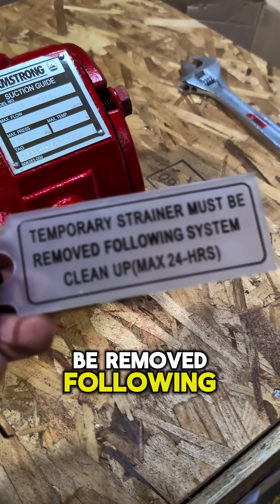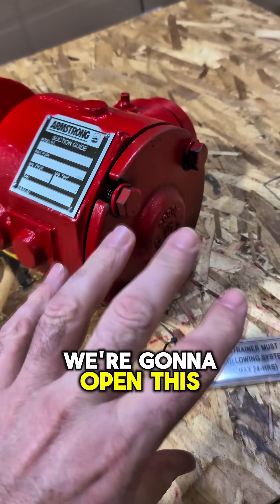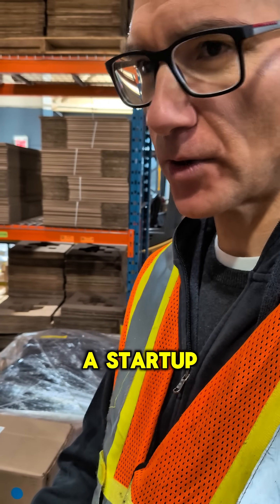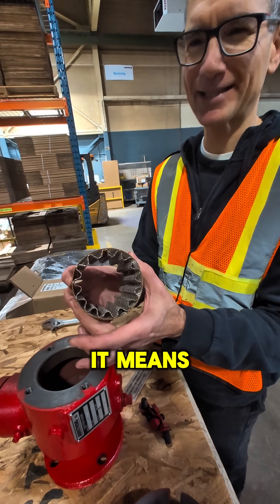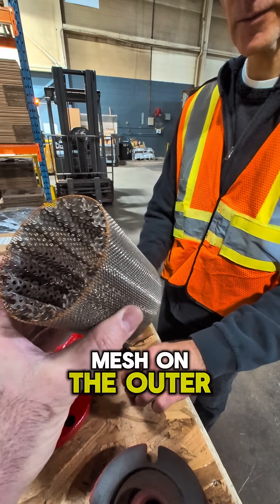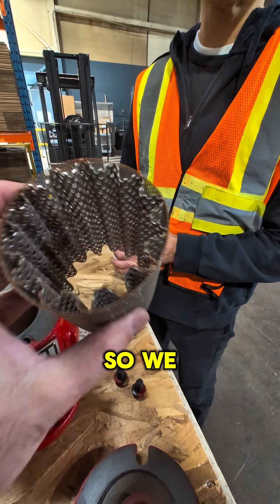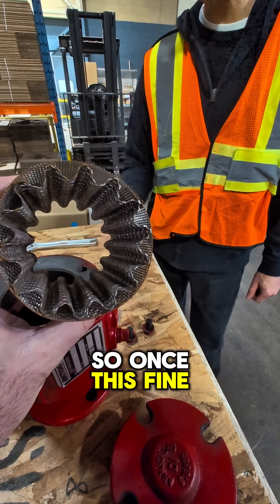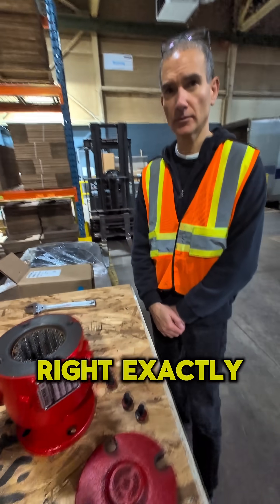Armstrong Fluid Technologies Suction Guide Strainer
For my hydronic techs/installers...

We're looking at an Armstrong Fluid Technologies suction guide. ***Very important***. The strainer must be pulled after 24 hours of start up, and the fine mesh start up strainer must be removed from the assembly.  Once removed, the coarse strainer can be re-installed.